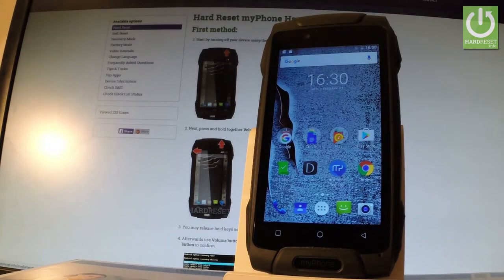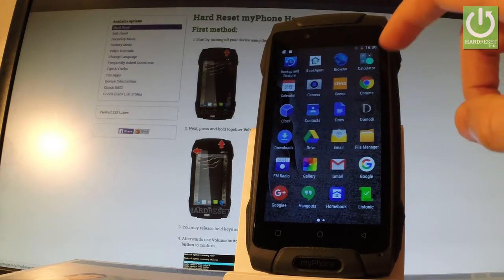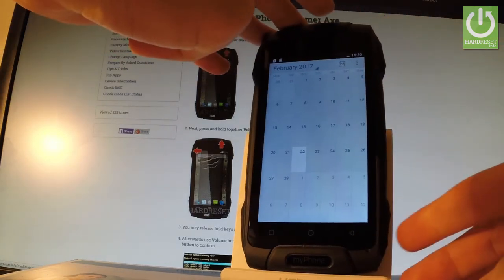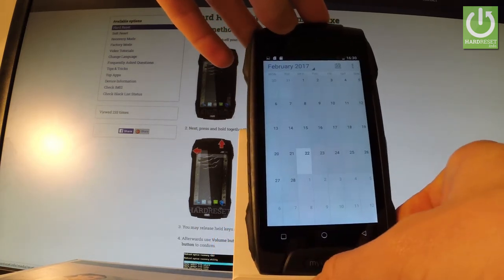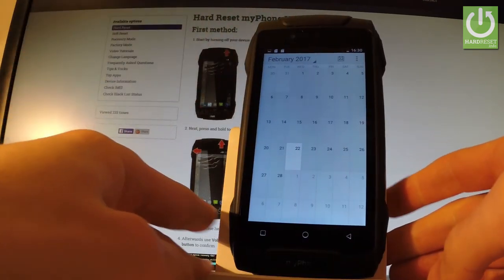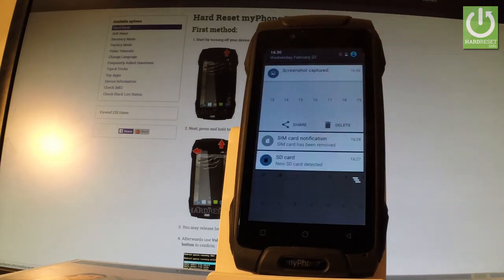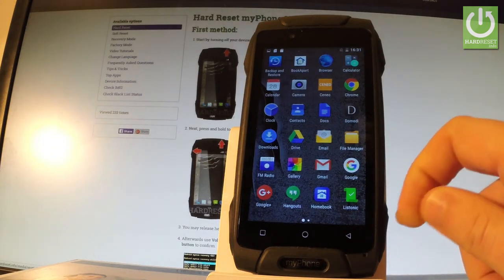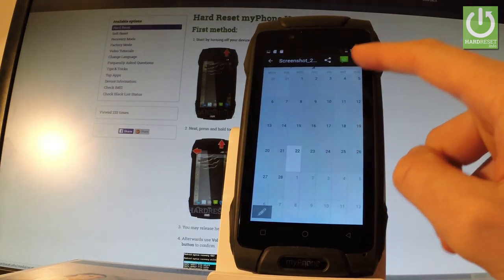How to Capture Screen on myPhone Hammer Axe - Screenshot Tutorial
How to take screenshot in myPhone Hammer Axe? How to capture screen in myPhone Hammer Axe? How to save screen in myPhone Hammer Axe? How to edit screenshot in myPhone Hammer Axe?

We are presenting the way of taking screenshot in myPhone Hammer Axe. Afterwards you will see how to find the screenshot folder when you can share, edit or delete taken screenshot.